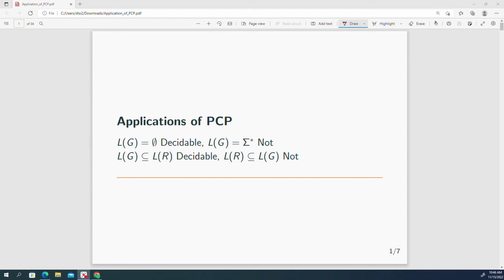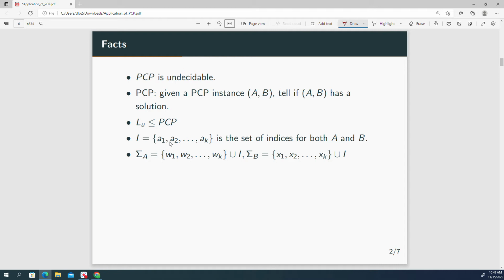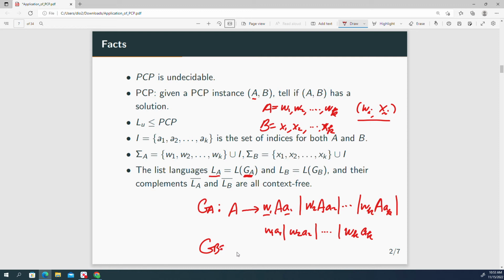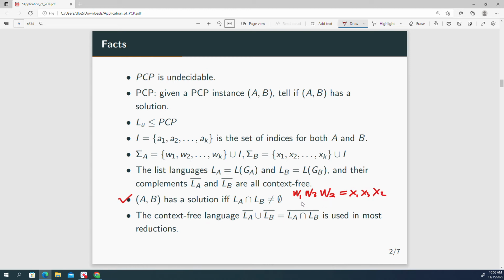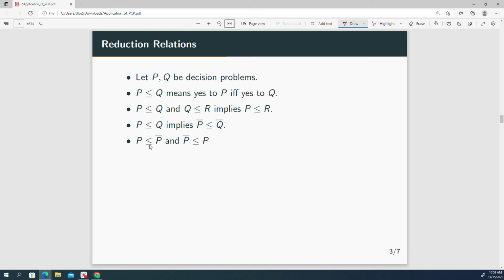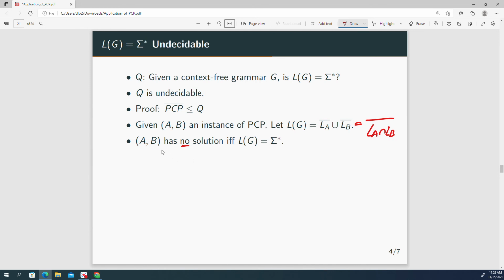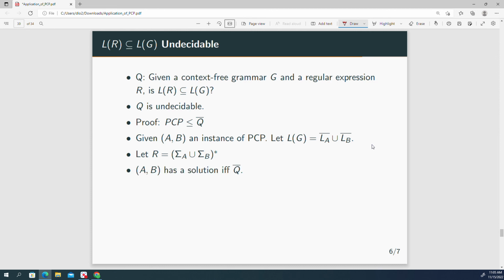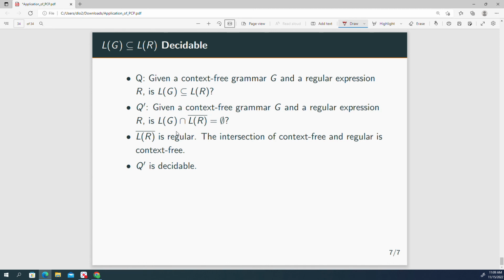Applications of Post's Correspondence Problem in Reductions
This video shows you how to reduce PCP to a problem to show that problem is undecidable. Decidability of examples include L(G)=Σ*, L(G)=Φ, L(G)⊆L(R), L(R)⊆L(G).